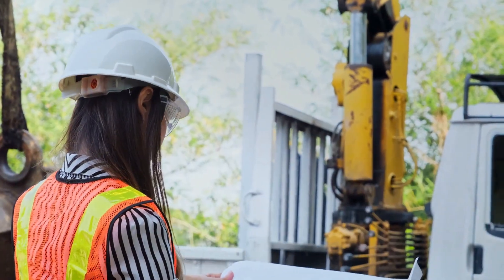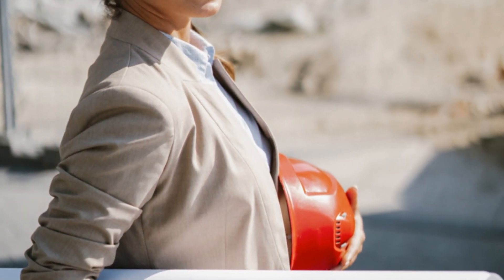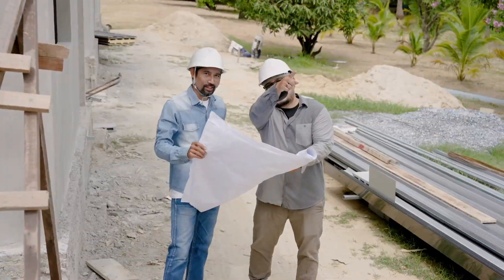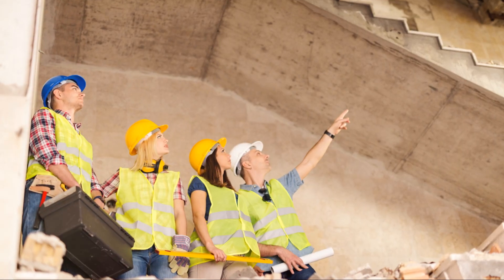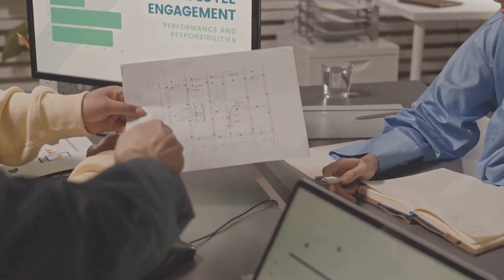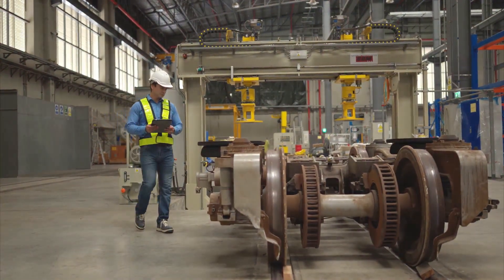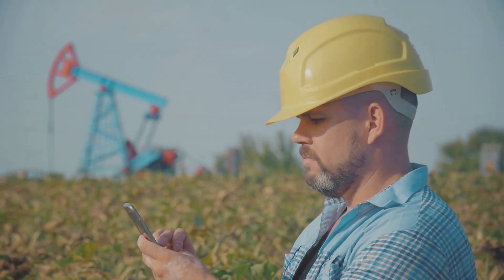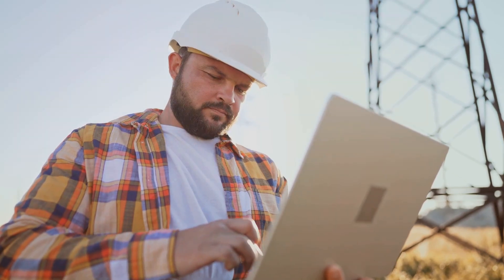What is the role of a Field Engineer ? | Career Guide - Job Description - Skills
Dive into the world of field engineering with our latest video! Discover how these frontline heroes are the unsung architects of our modern world, building and troubleshooting to keep everything running smoothly. Learn about the variety and unpredictability of their daily tasks, from reviewing blueprints to coordinating with teams and solving complex problems. Understand the educational pathways and essential skills needed, including an engineering technology degree, problem-solving, and strong communication. We also explore the physical and mental resilience required to thrive in challenging conditions. Finally, see how field engineers can advance to roles like project manager, equipped with transferable skills across industries.

🕰 OUTLINE:

00:00:00 Is Field Engineering for You?
00:01:18 A Day in the Life
00:02:20 Skills and Qualifications
00:03:38 Challenges and Rewards
00:04:09 Career Path and Opportunities